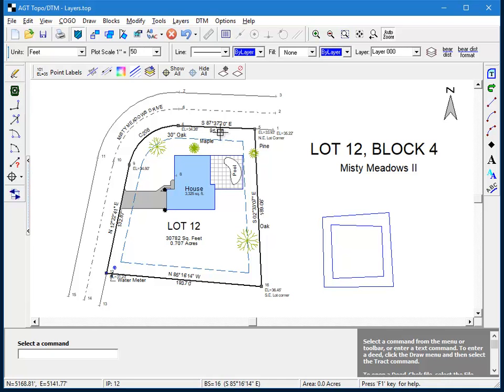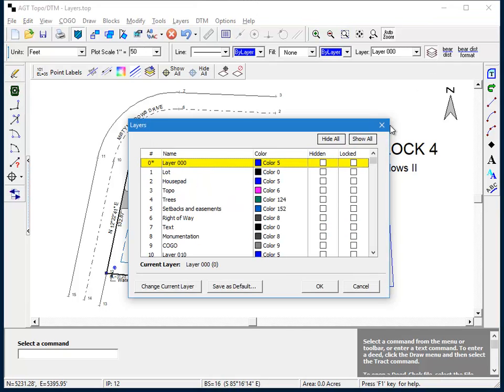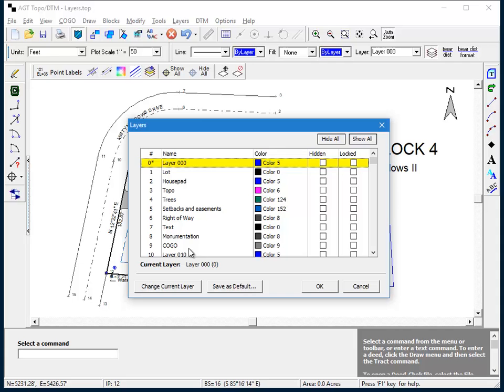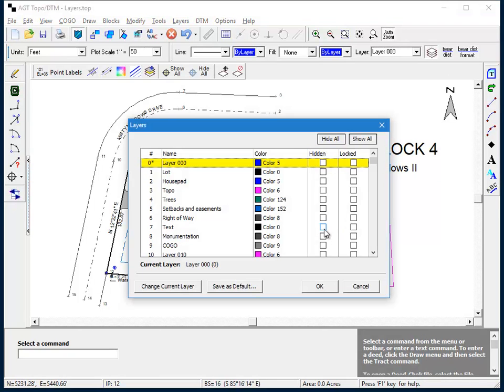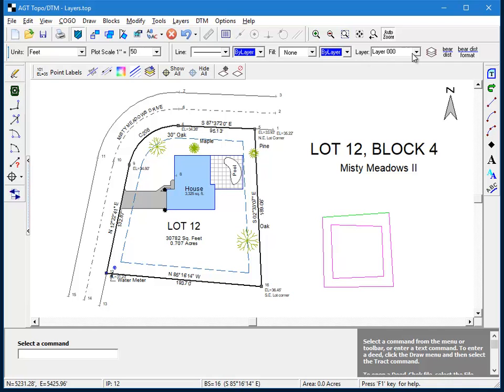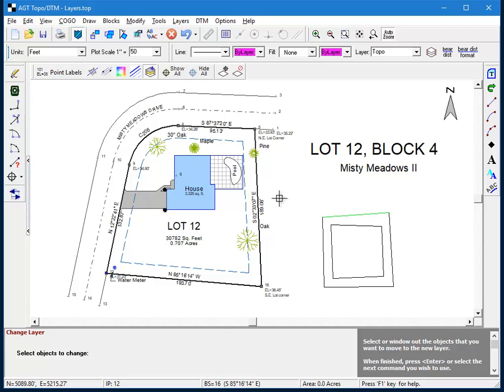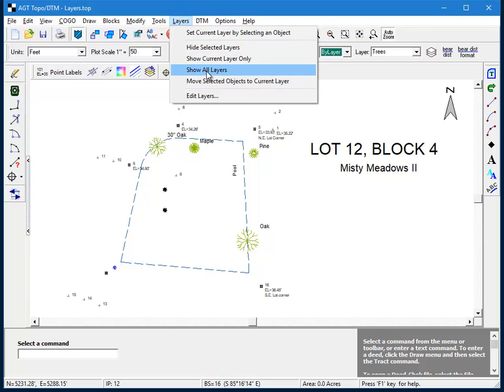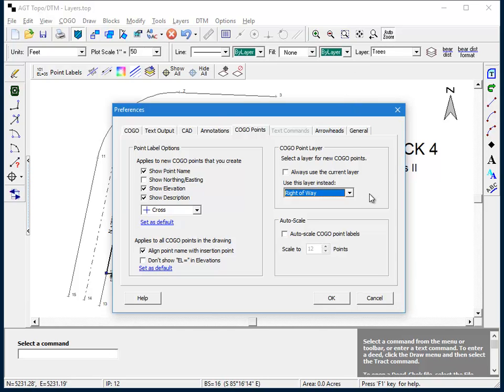Using Layers in AGT Topo/DTM